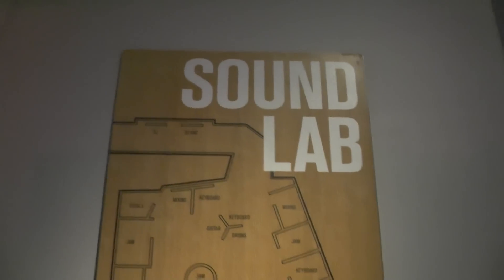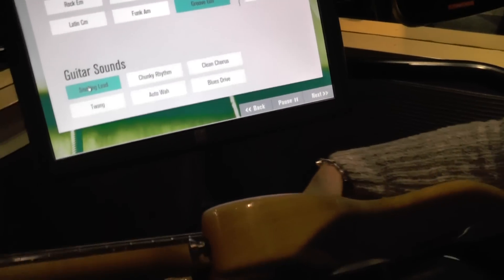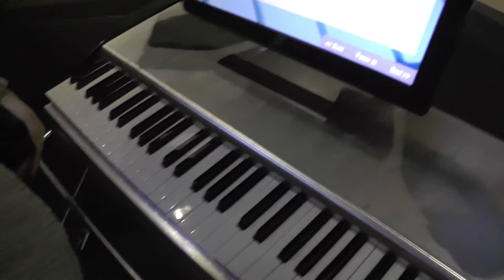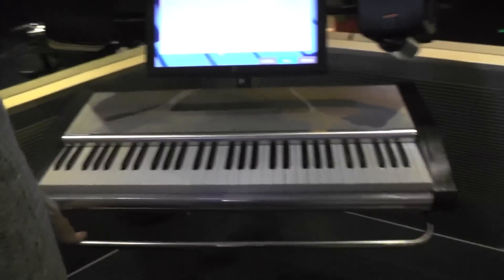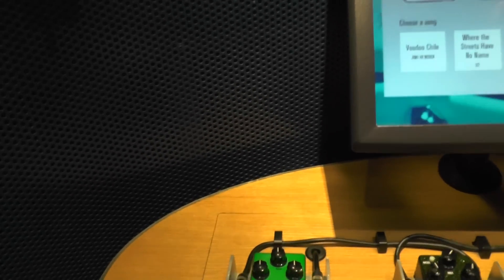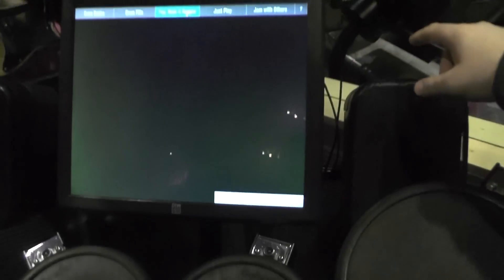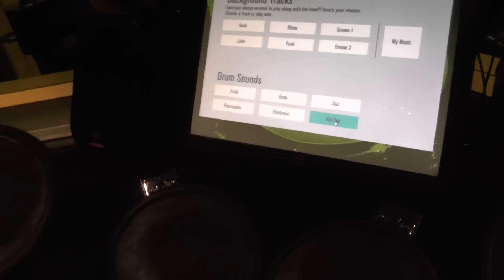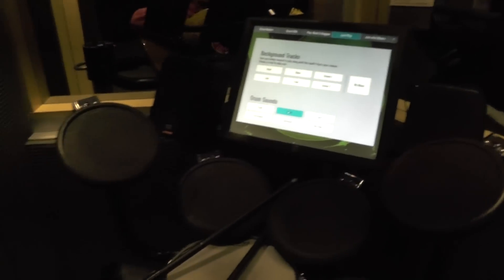Seattle Stay-Cation 2015: EMP Sound Lab: DSP Plays the Guitar/Piano/Drums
This is vlogging footage from a stay-cation that my girlfriend Leanna and I took in downtown Seattle in February of 2015. We actually moved to Washington state in June of 2014 but have not had a chance to do anything outside of our home since then! This is our dual celebration of our 3rd anniversary together as well as an early Valentine's Day. Enjoy the vids!